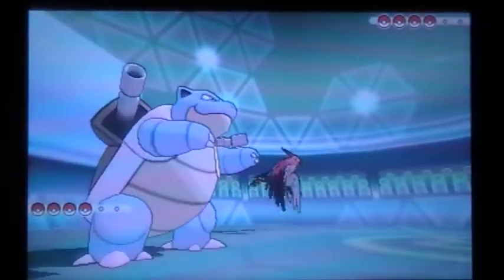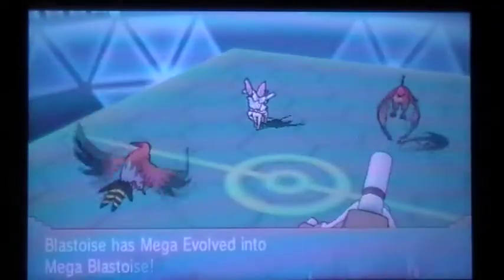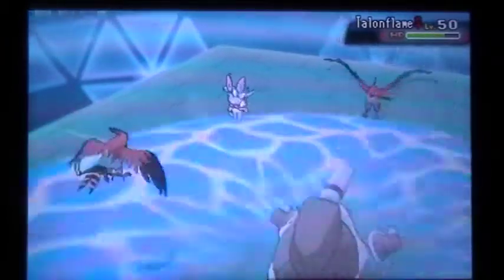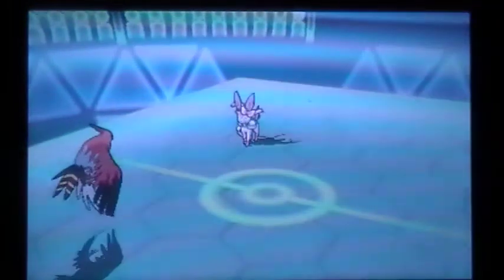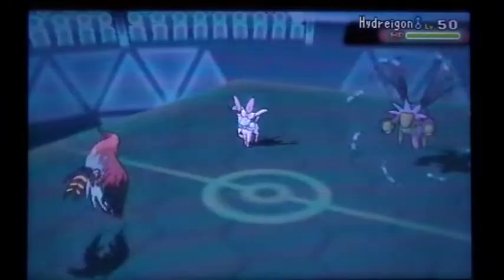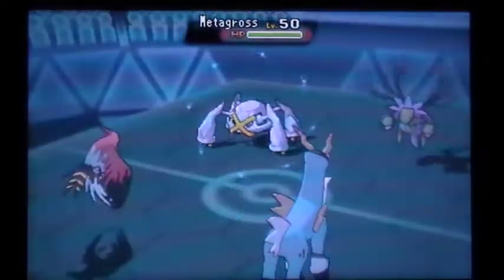January Springfield PC Round 2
Round 2 of the Springfield PC. I'm currently 1-0